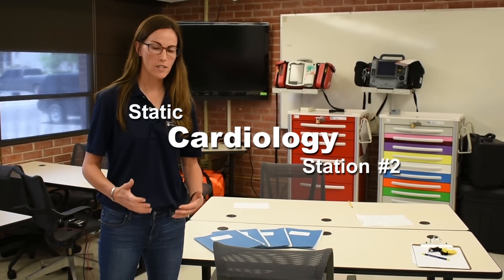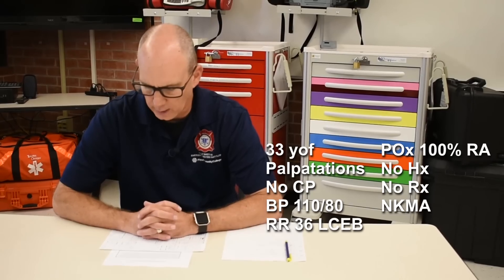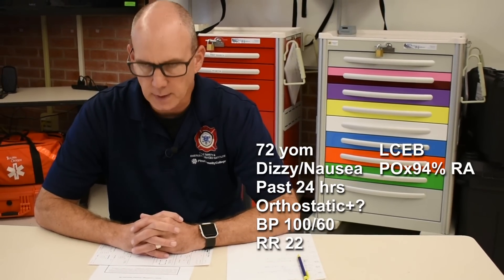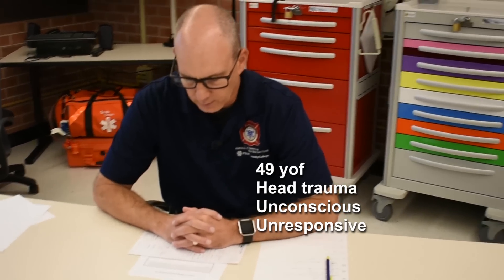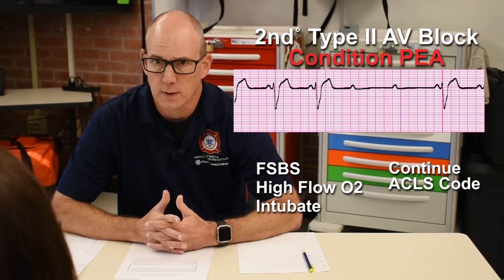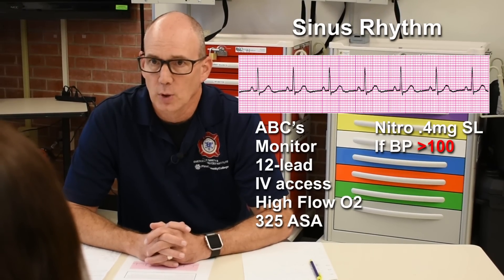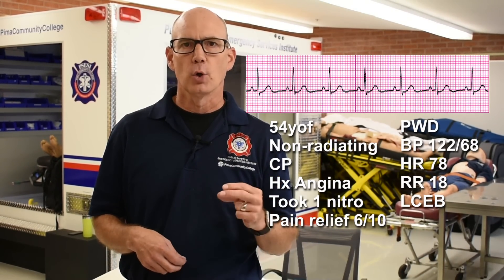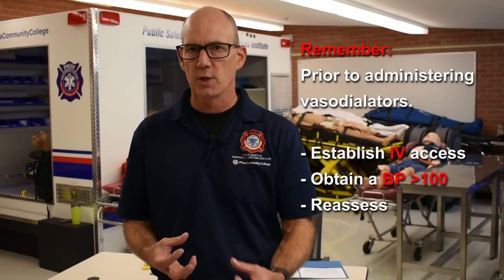Static Station 2